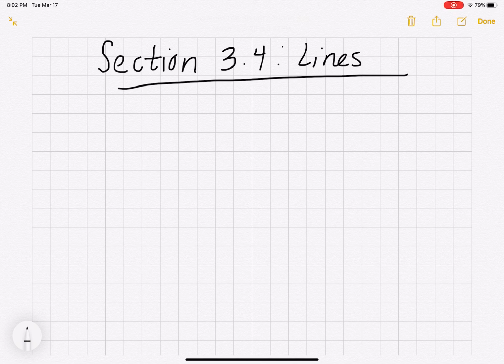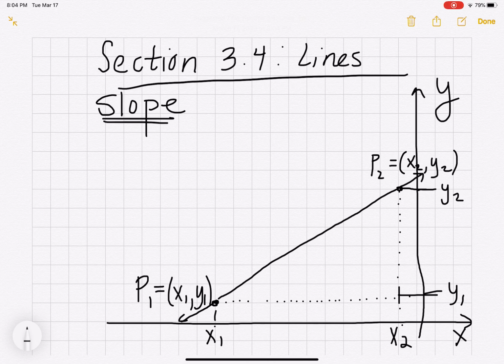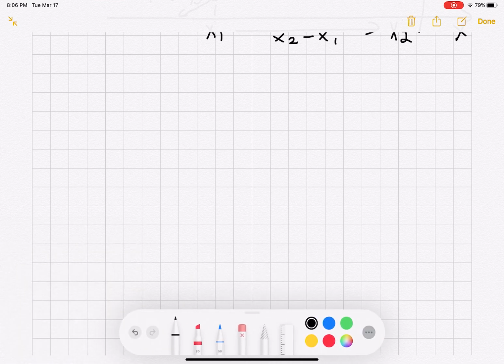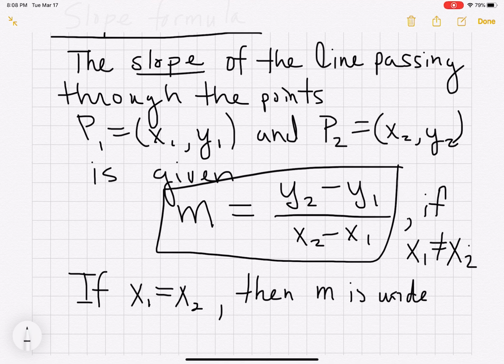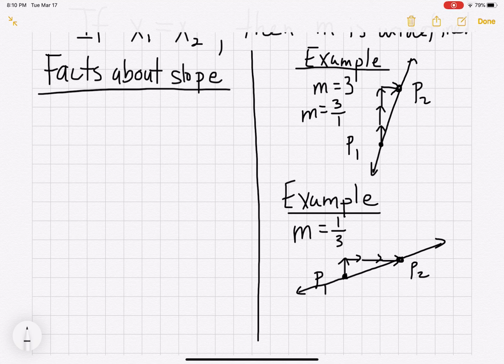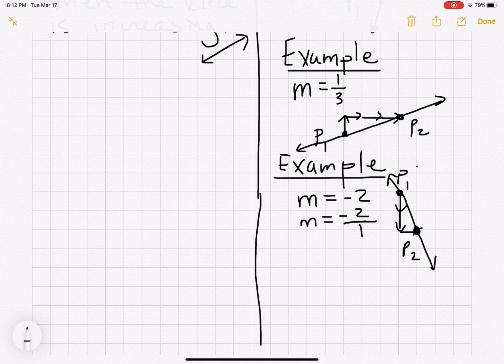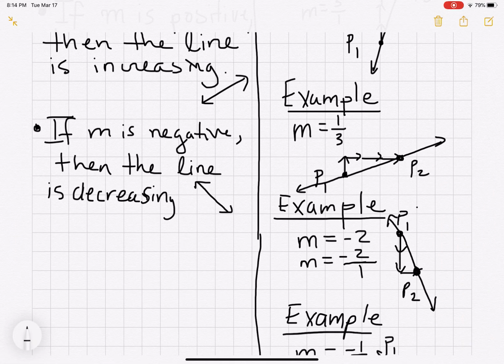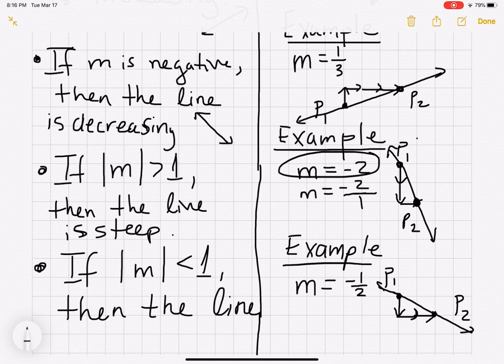Intro to Slope of a Line